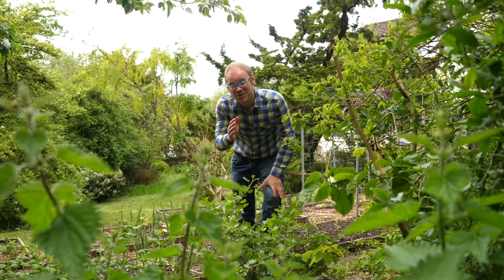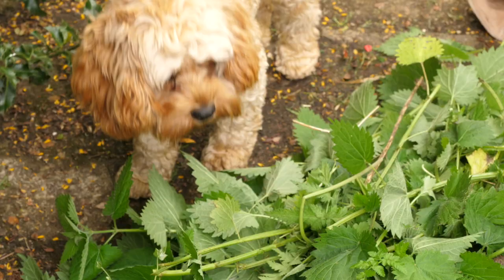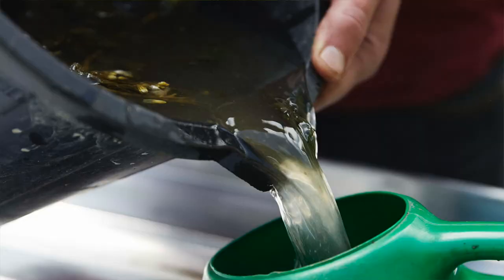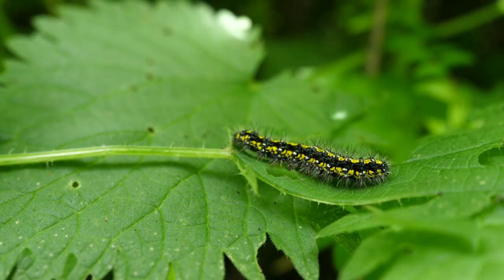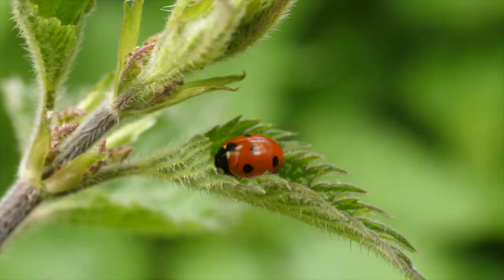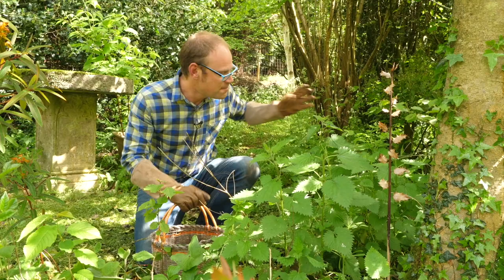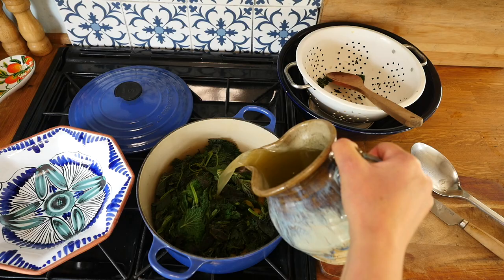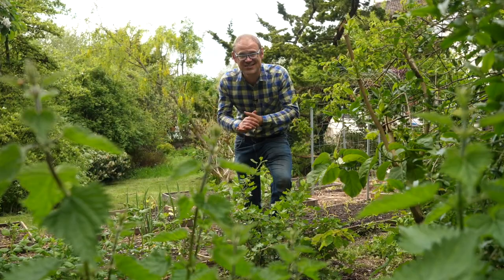Here's Why You Should Grow Nettles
Yes, you read that right! Nettles have a bad reputation as annoying, stinging, creeping weeds... but many of us do not realise that nettles have multiple AWESOME benefits for us and our gardens!

In this video, Ben convinces us to love our nettles and explains why we actually NEED nettles in our gardens. Sound like we've lost the plot? Well let's see!